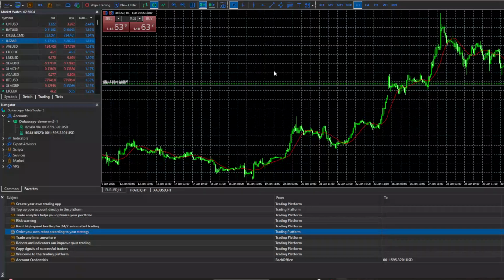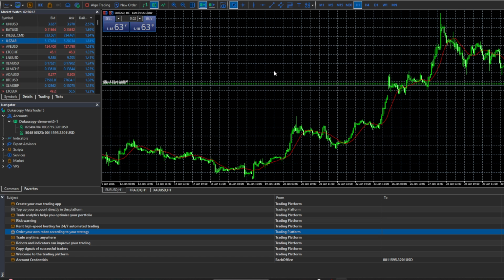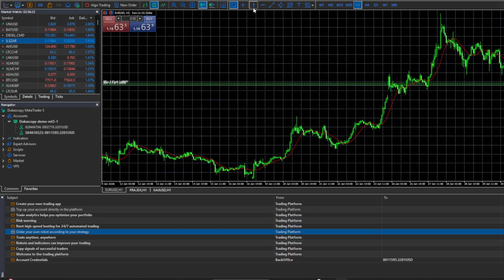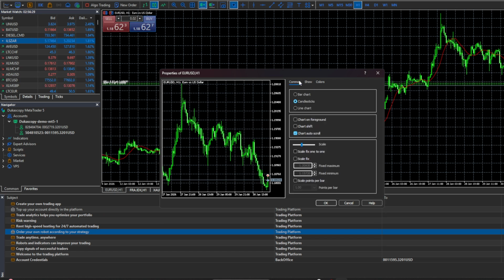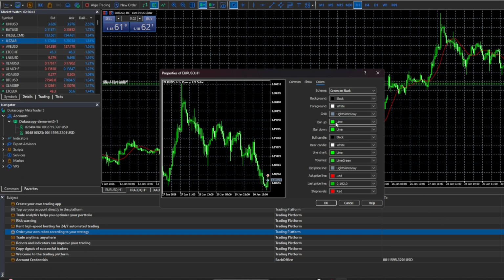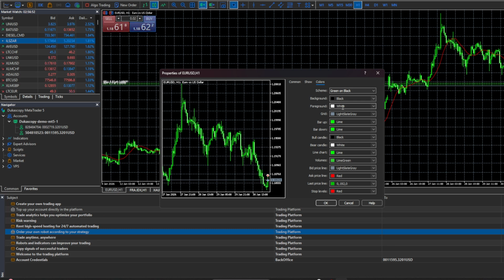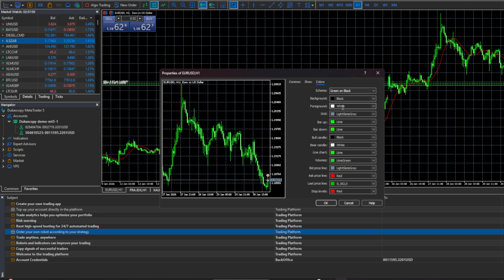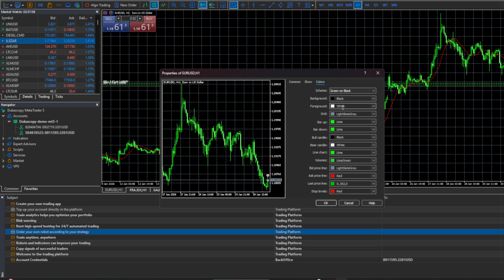How to Change Theme in MetaTrader 5 | Full 2026 Guide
In this video, you’ll learn how to change the theme in MetaTrader 5 to customize your trading interface with dark or light mode for a better viewing experience.